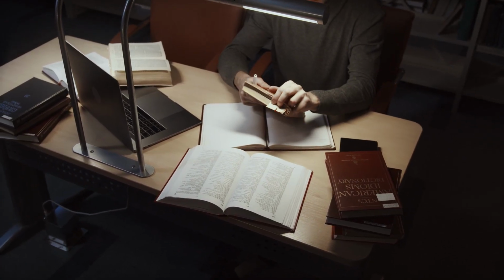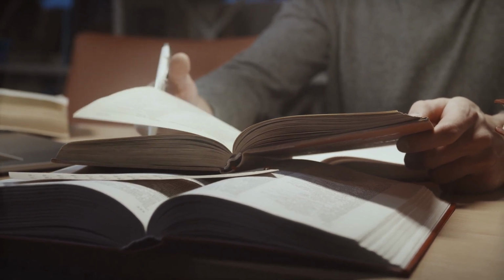| A Level Higher |A LOT OF USEFUL BUSINESS INFORMATION AND SELF-DEVELOPMENT, THE BEST AUDIO BOOKS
A LOT OF USEFUL INFORMATION ABOUT MONEY, BUSINESS BASICS AND SELF-DEVELOPMENT, THE BEST AUDIO BOOKS
channel about business money how to easily become a billionaire how noticias to lose yourself education selfcare development tips, mentors, books and muchlove more about self-development that will only push you forward, enjoy watching